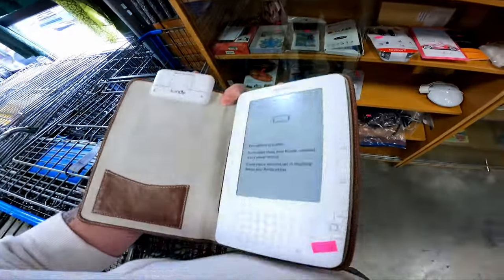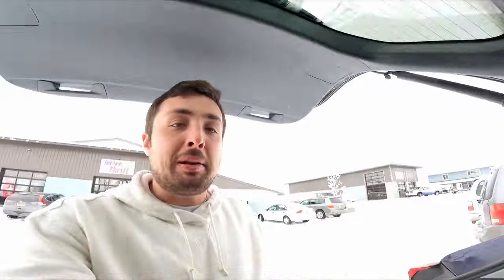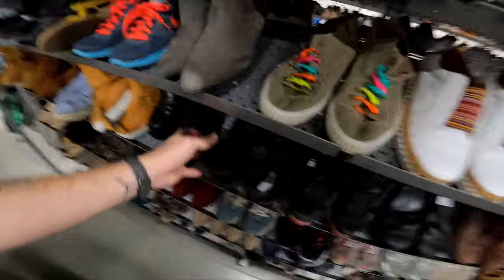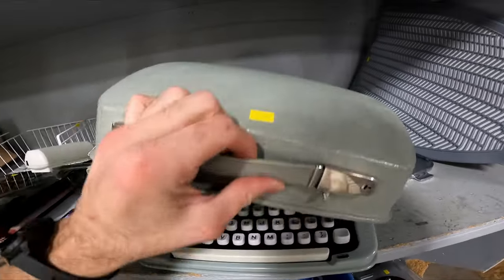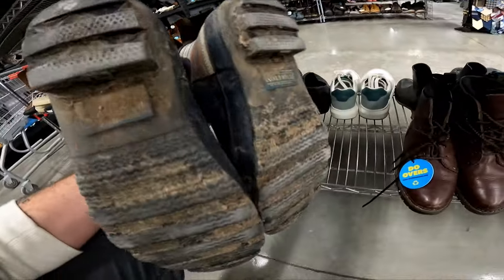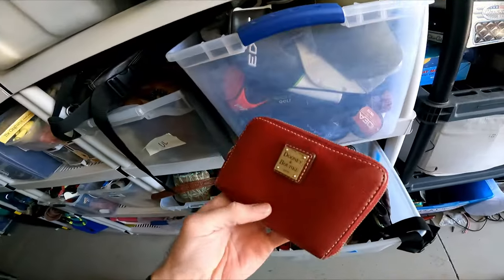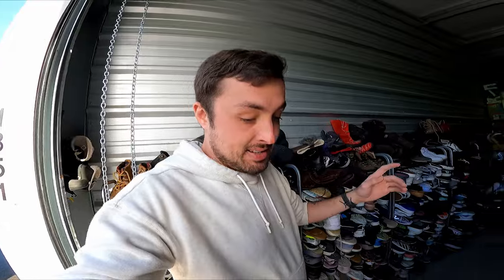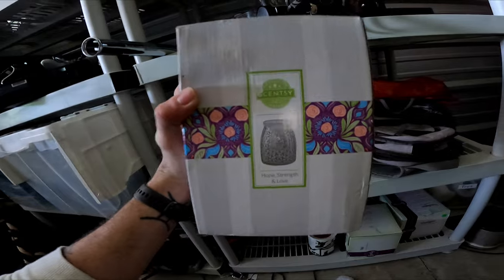This Thrift Store Find Is Insanely Valuable! Reselling On Ebay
My Name is McKyle! I am a full time reseller and now Youtuber! Come with me as i spend the day thrifting! Gotta fill these ebay store shelves!